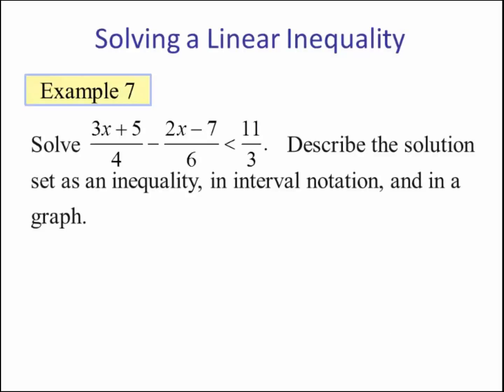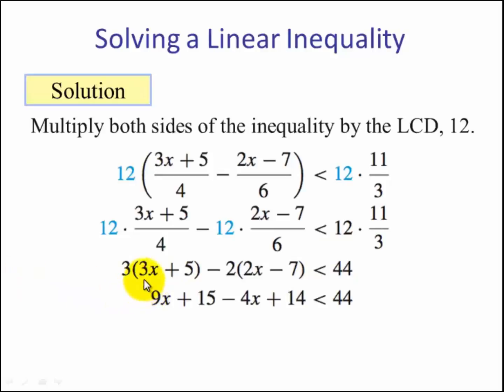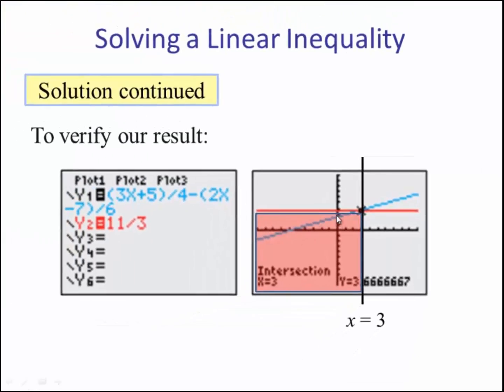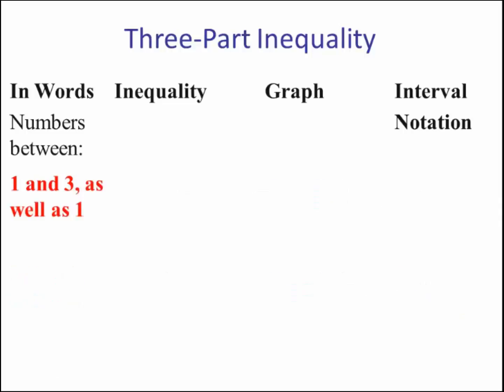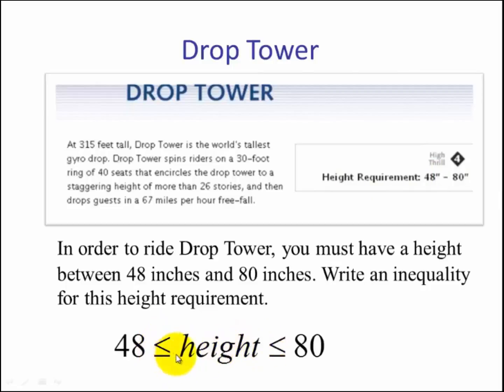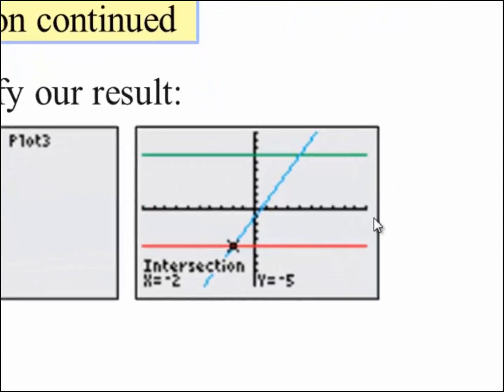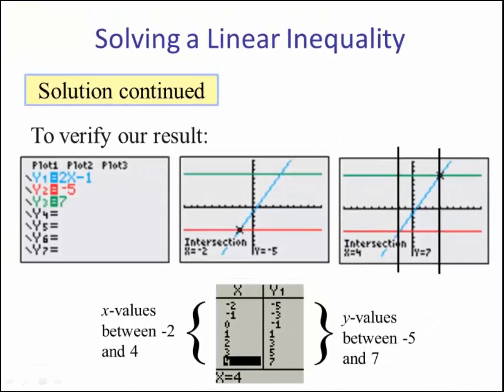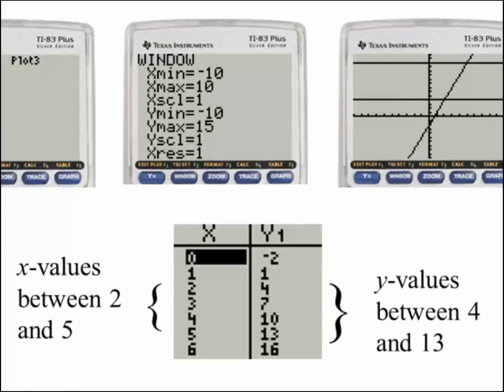Solving Linear Inequalities in One Variable Part 3